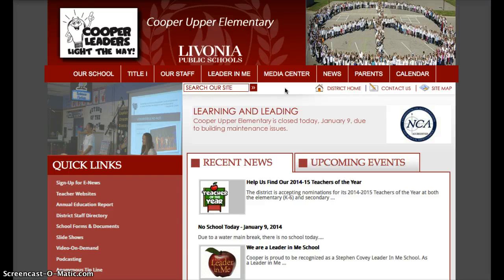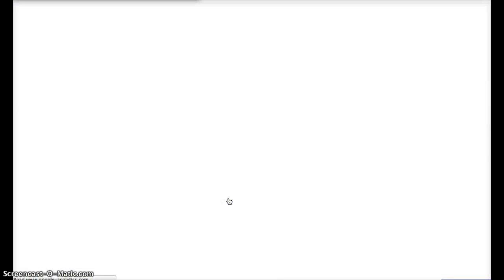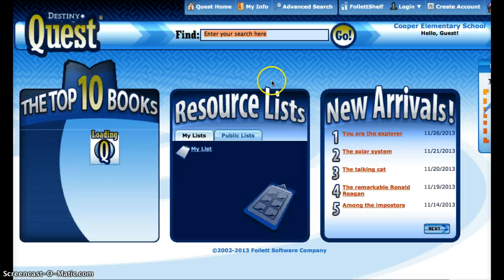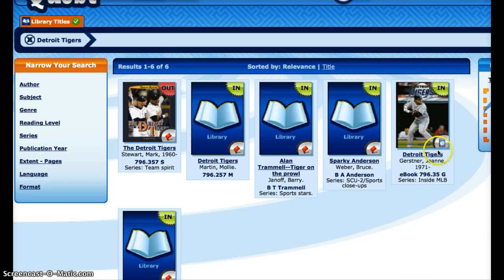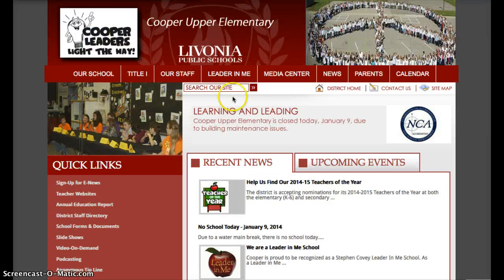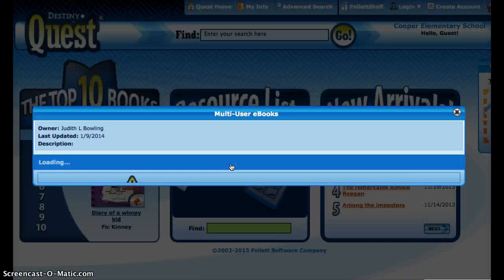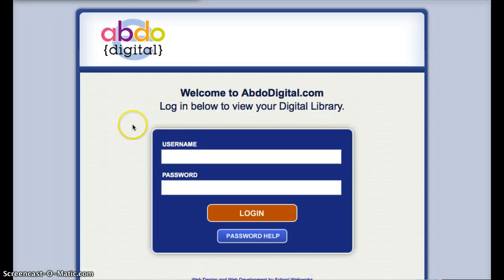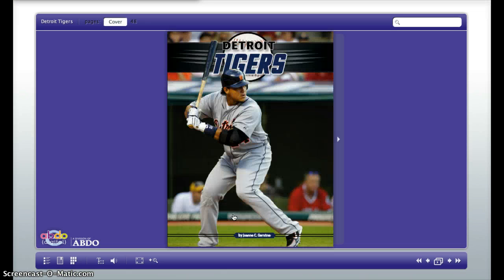Access Cooper's Multi-User eBooks